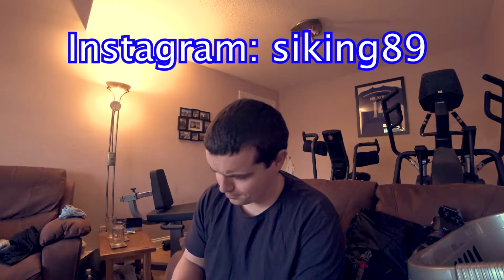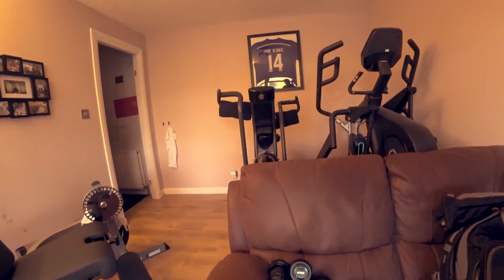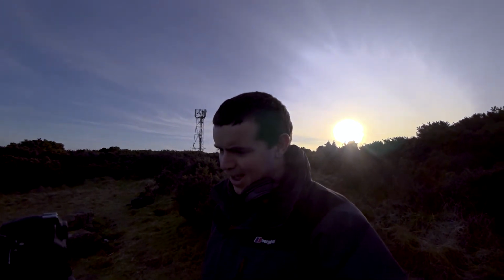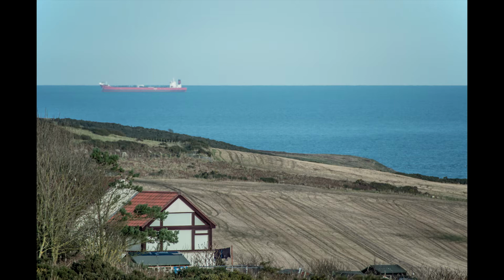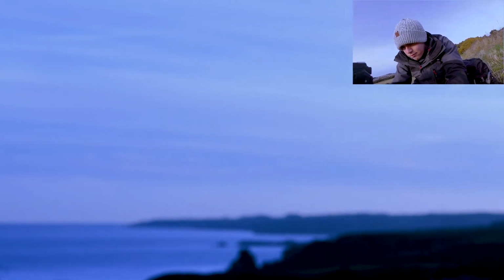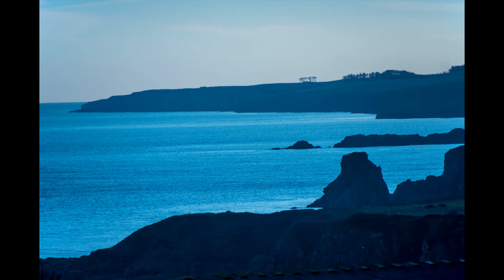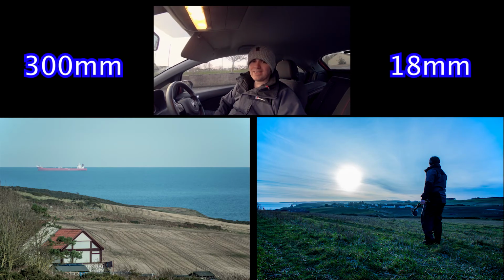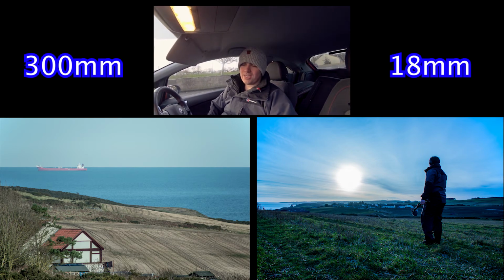Photography Challenge VLOG 1: Wide angle vs Telephoto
Introducing my Vlogging photography challenge series!  In this series, I take my favourite lens and head out to take 2 photographs: one at the wide-angle range, the other at the telephoto range aimed at a specific theme.  For this first episode, the theme was NOSTALGIA!

Once I've got the photos, I then create a poll on my Instagram story asking my followers to vote on which picture of the two they prefer, with the winning photo revealed at the end of this video!  Also, do you agree with my followers on the best of the two photos?!

The following kit was used in this video:

18-300mm photo lens
Vlogging camera
Mindshift bag
Tripod head
Kodak power bank for phone
Gorilla pod kit
Iphone tripod attachment